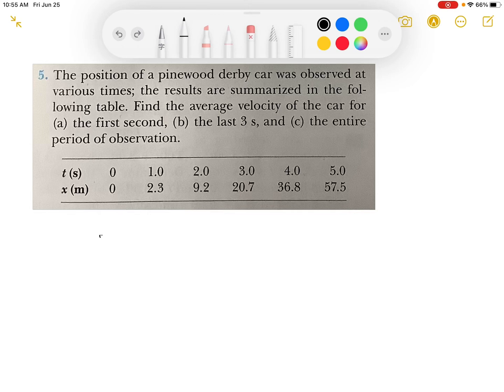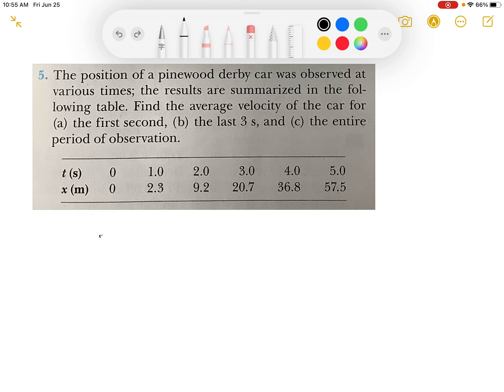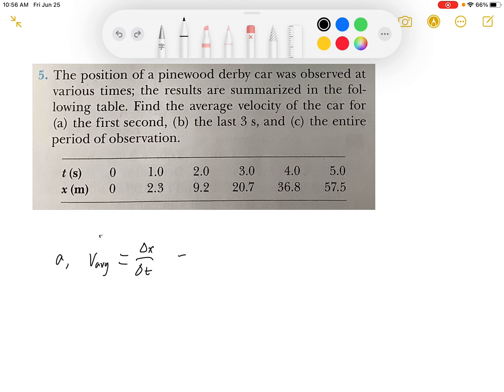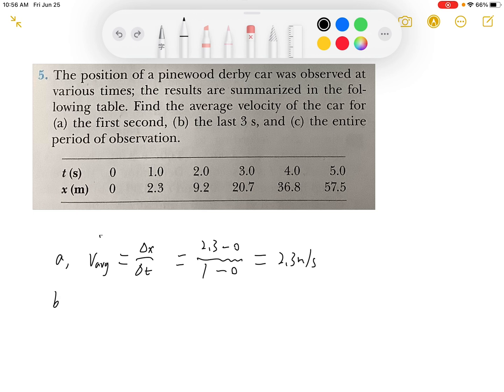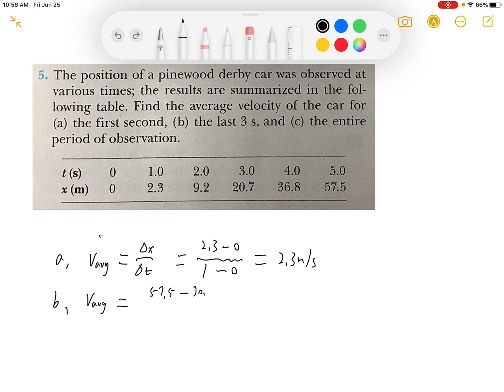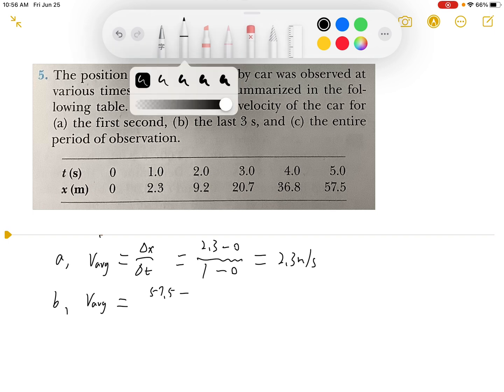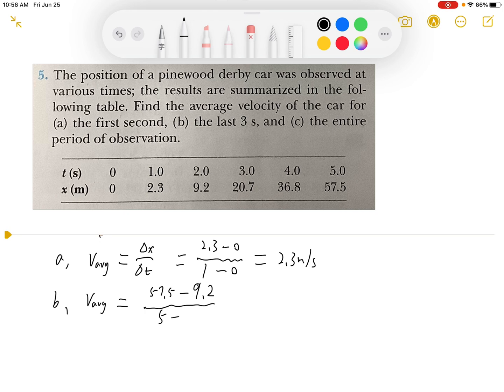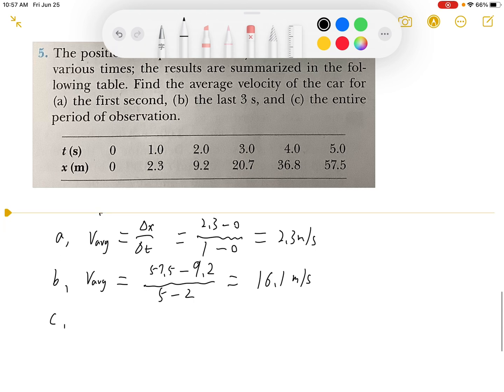Physics for scientists and engineers, chapter 2, motion in one dimension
Chapter 2, motion in one dimension

5. The position of a pinewood derby car was observed at  various timesthe results are summarized in the fol- lowing table. Find the average velocity of the car for  (a) the first second(b) the last 3 s, and( c) the entire  period of observation .